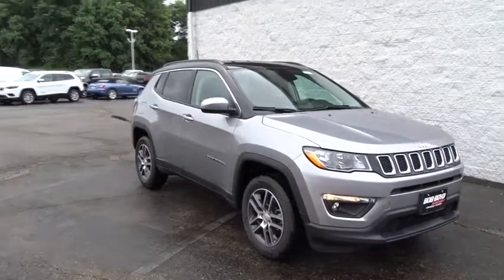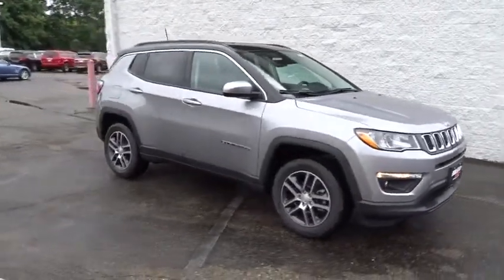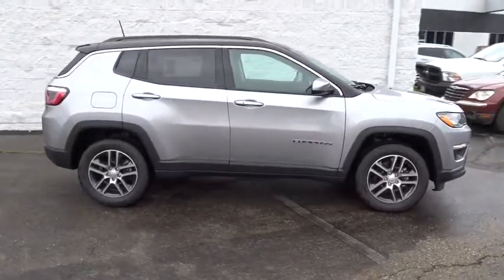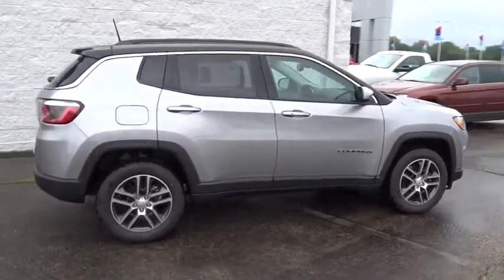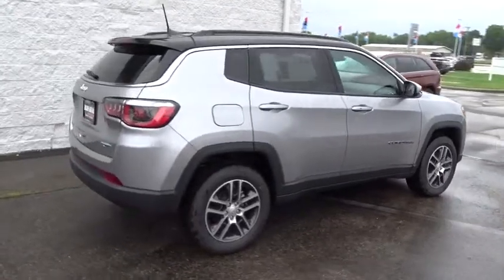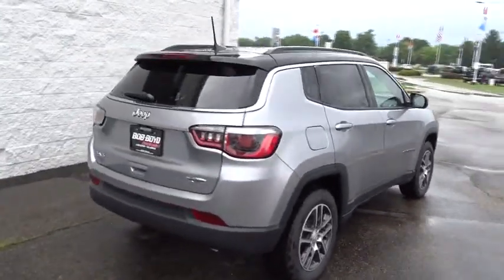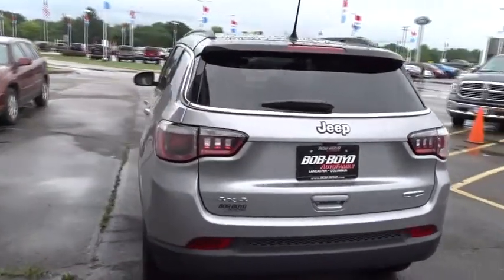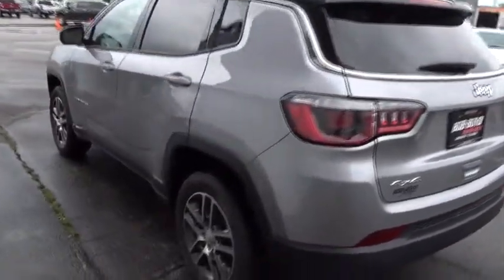2018 Jeep Compass Columbus, Lancaster, Central Ohio, Newark, Athens, OH C28343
Billet Silver Metallic N 2018 Jeep Compass available in Columbus, Ohio at Bob Boyd Auto Family. Servicing the Lancaster, Central Ohio, Newark, Athens, OH area.

2840 N. Columbus St.